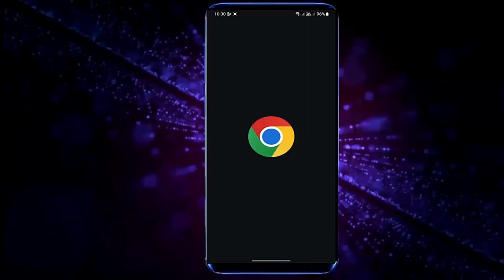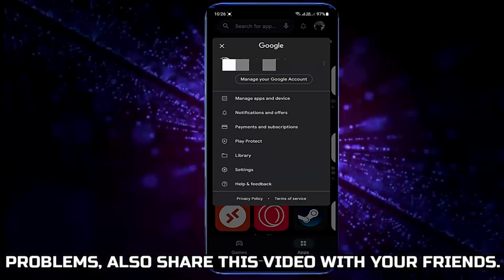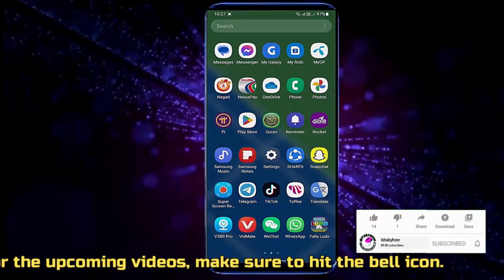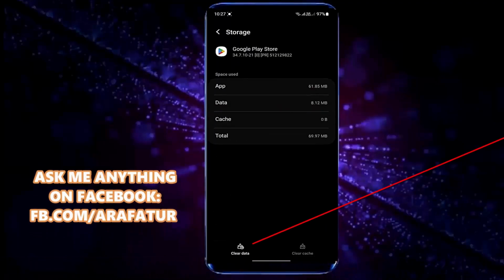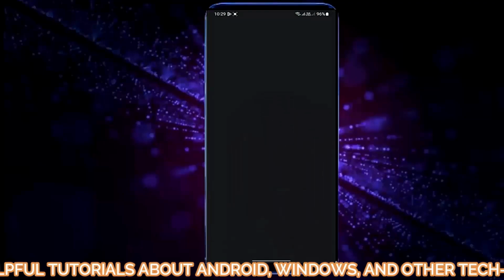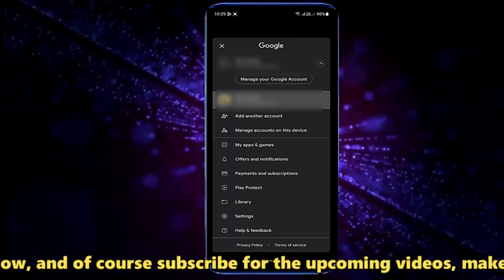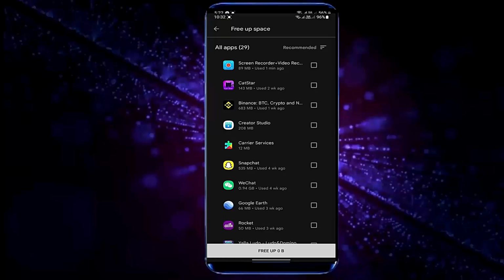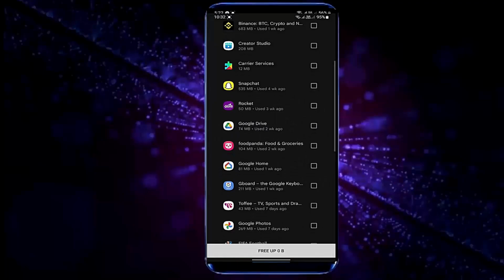Play Store Download Pending Problem Android 2026 || Play Store Can't Download Apps Pending [Fixed]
SOLUTION: How to fix Play Store Download Pending Problem Android Samsung 2026/Play Store Can't Download Apps Pending Android 16,15,14/Google Play Store download pending error in Samsung or any Android phone English tutorial 2026-23.
If you are having trouble with the Google Play Store Download Pending Problem in your Samsung or any Android phone or do you have a question like why my Play Store is showing download pending? then, this video will be helpful for you to fix this problem easily.
In this tutorial, I am showing 3 easy ways to solve the Play Store Download Pending Problem,  Google Play Store Can't Download Apps Pending showing up, Samsung Play Store download pending on Android using Samsung Galaxy A13 Android 13 phone but according to this tutorial, you can fix this problem using any version of all Android phones with Android 4.0 KitKat, Android 5.0 Lollipop, Android 6.0 Marshmallow, Android 7.0 Nougat, Android 8.0 Oreo, Android 9.0 Pie, Android 10 Q, Android 11, Android 12, Android 13, Android 14, Android 15, and Android 16.